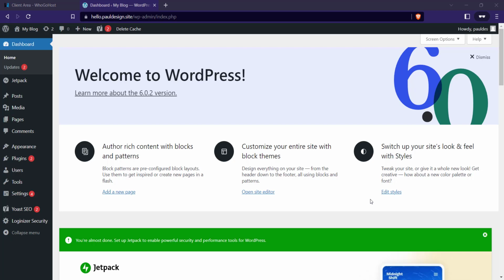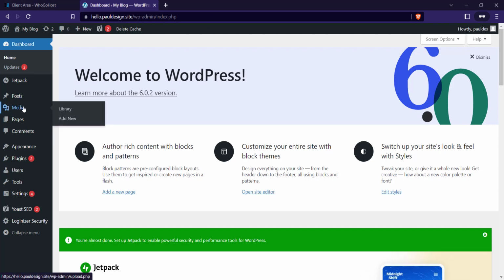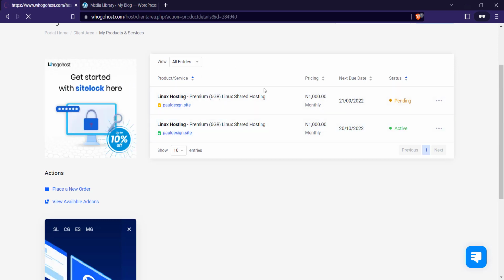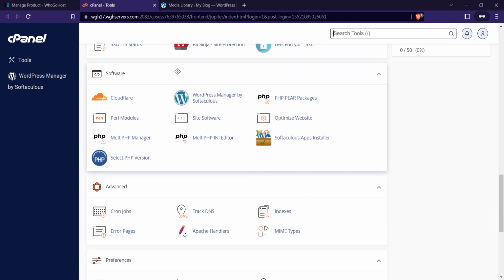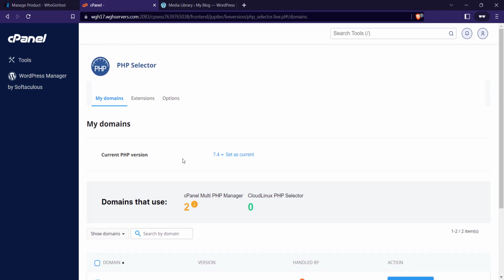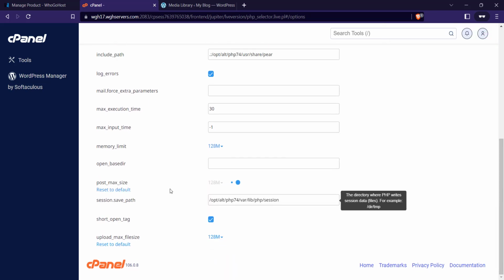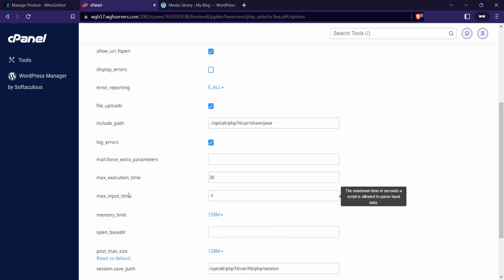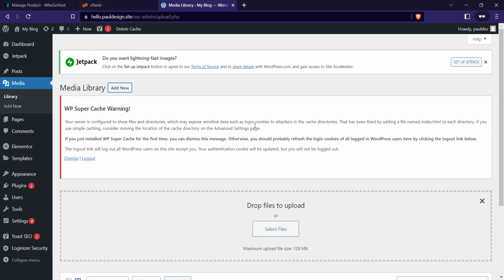How to Increase WordPress Maximum File Upload Size on Whogohost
In this video, you're going to learn how to increase your WordPress Maximum File Upload Size on Whogohost.